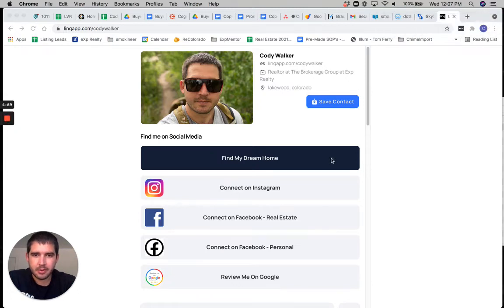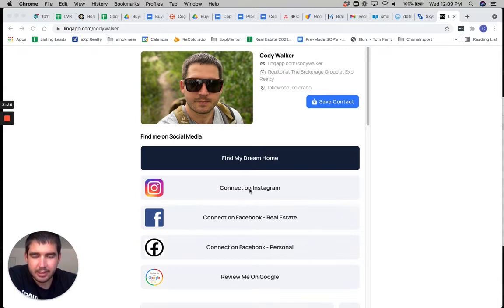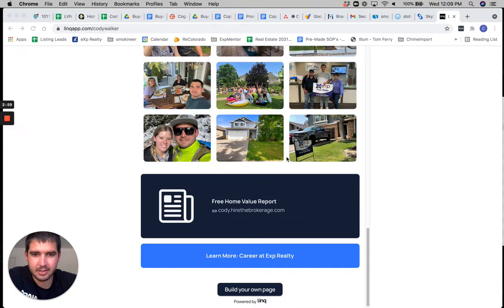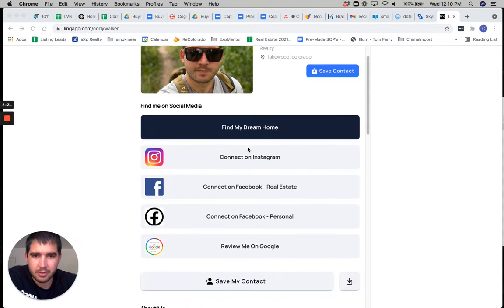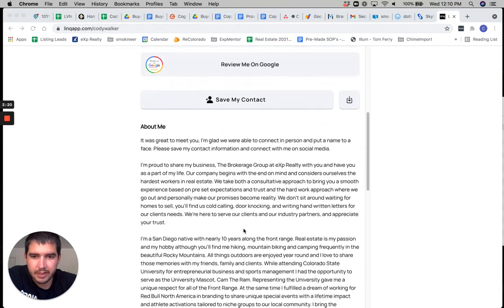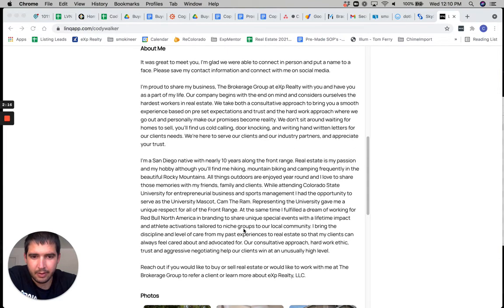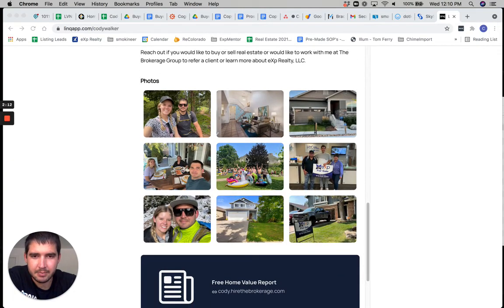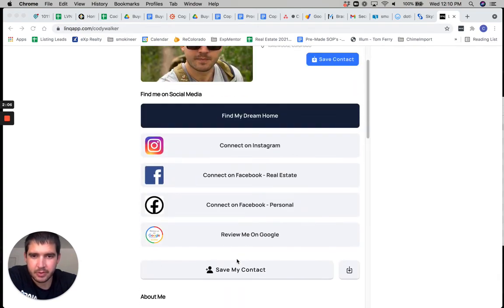Using LinqApp for Business Networking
Check out this awesome new tool for networking in the modern day.

Nobody enters in information from business cards and the Apps to sort and save data from cards are costly and clunky.

This allows you to share all of your information as you please and update at a moments notice if you're heading to an event for example and need custom content.

Enter all your contact information to be saved to Apple or Android with the click of a button, share all your social media accounts, request a review from a client, use the QR code to print on a flyer you leave on a door hangar, put it on a sign-in sheet, text or message it to a lead in social media or through email. Options are endless.